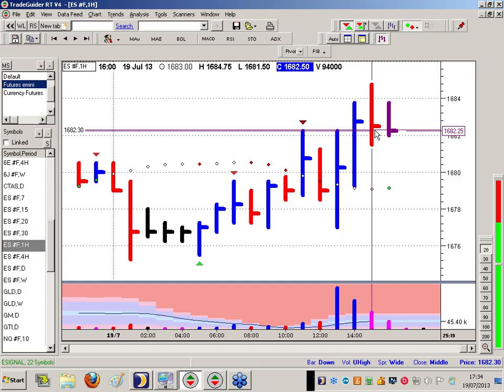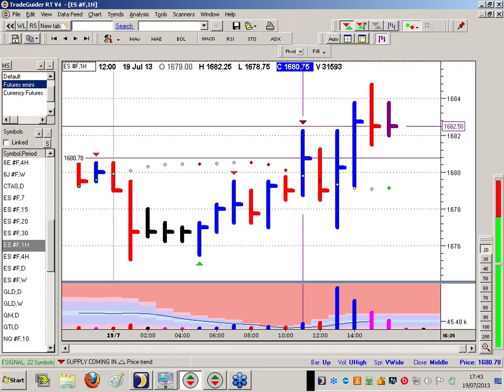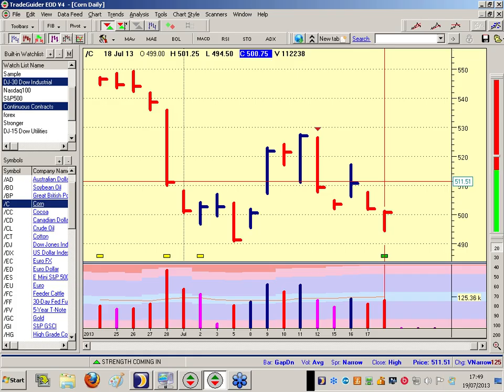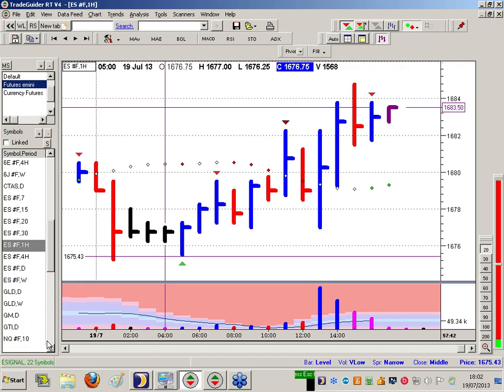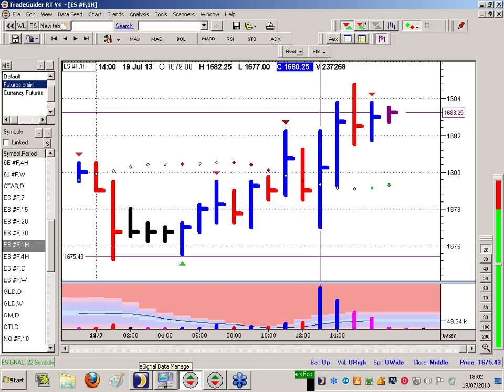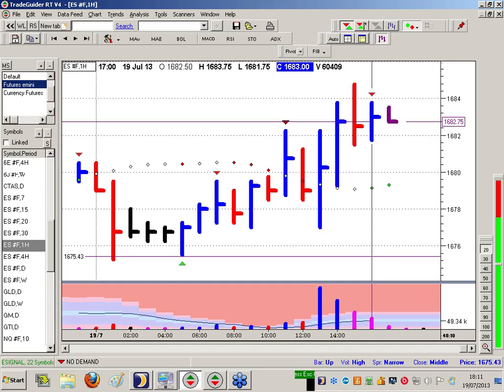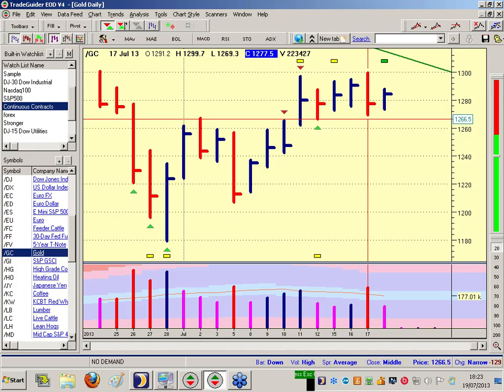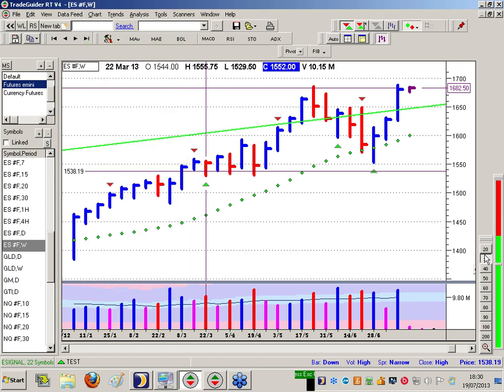2013 July 19th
Live at 5 with the VSA master Tom Williams
These are not in date order, but the order on my disc drive.